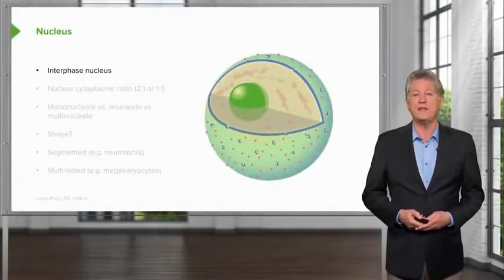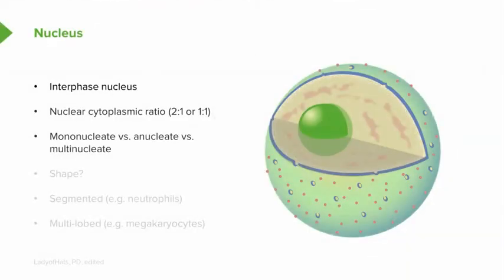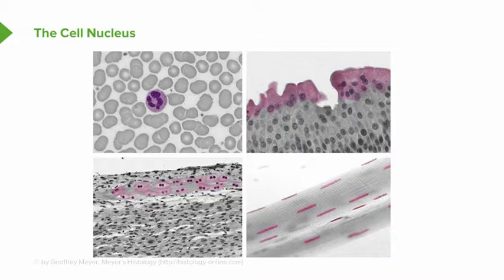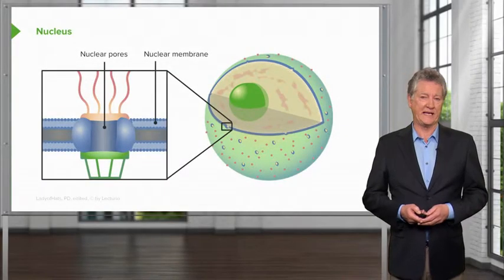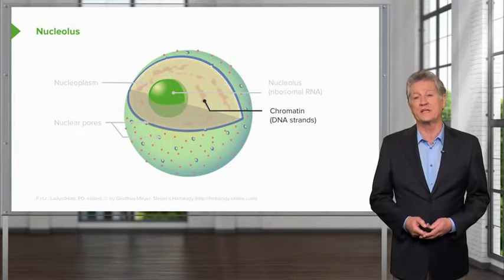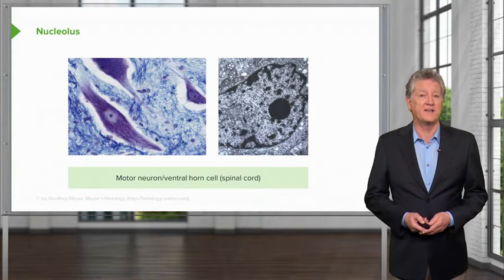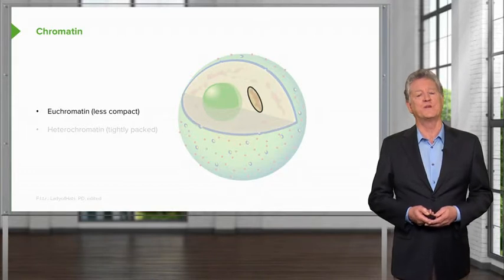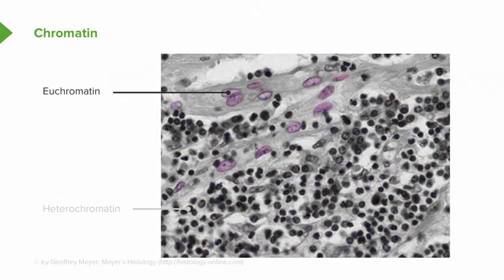nucleus nucleolus chromatin